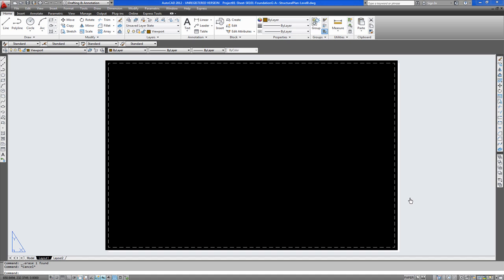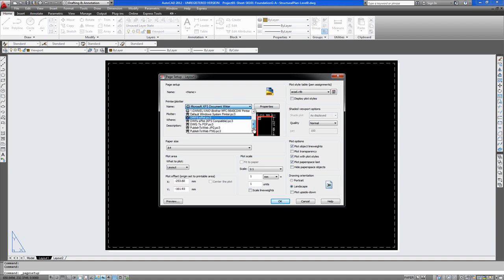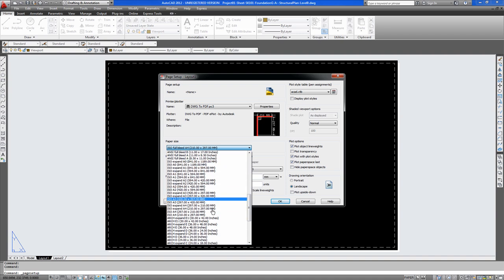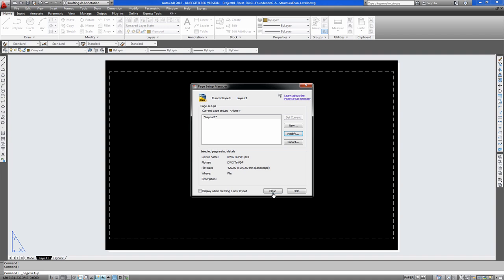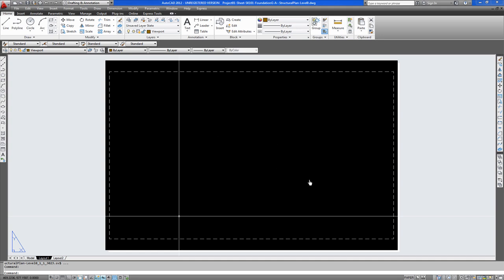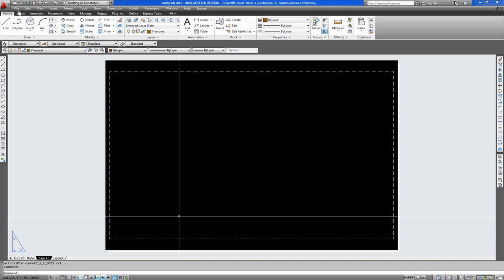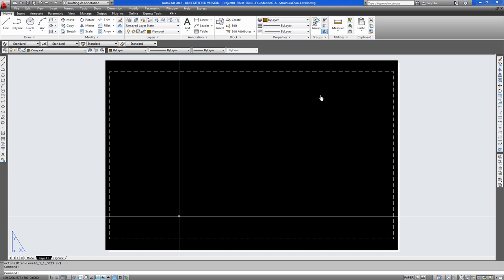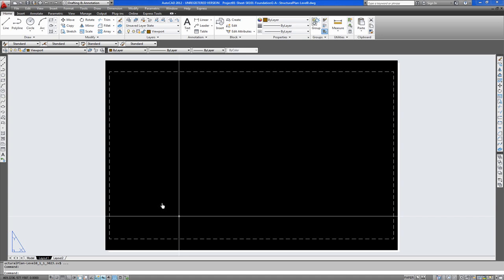A3 Printing AutoCAD Tutorial_A3 Poster Printing_A2 Printing_A1 Printing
A3 Printing Tutorial for AutoCAD 2012 to scale. Shows how to setup up the A3 print layout, zoom the model to scale and how to use the different plotting options. See our guides for A0 Printing, A1 Printing and A2 Printing for further advice on AutoCAD printing methods.